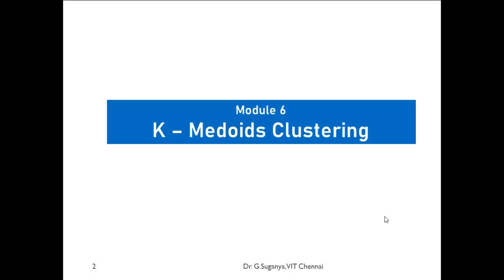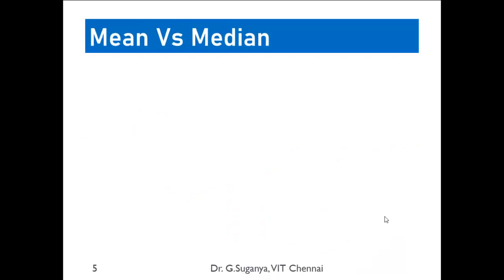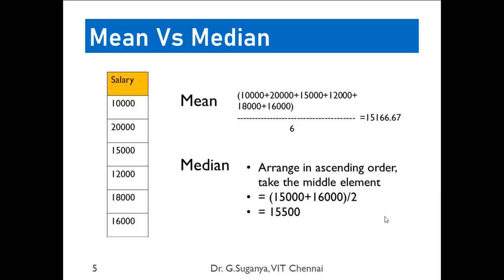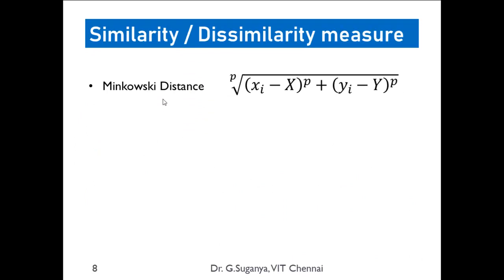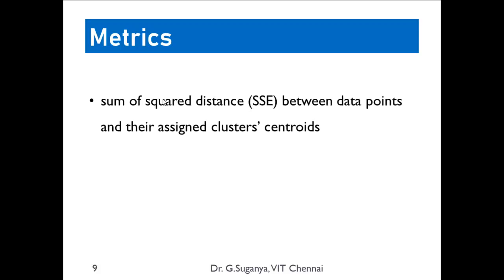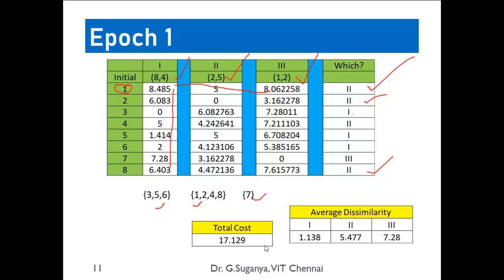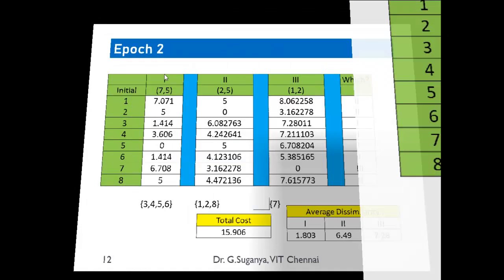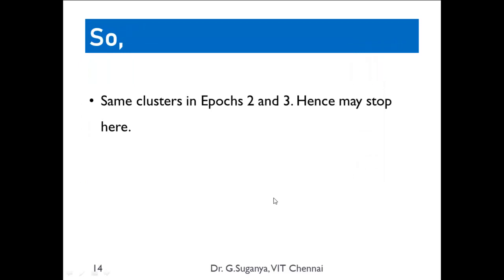K-Medoids Clustering | Unsupervised Machine Learning algorithm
K-Mediods Clustering